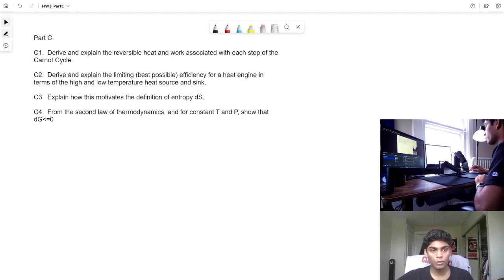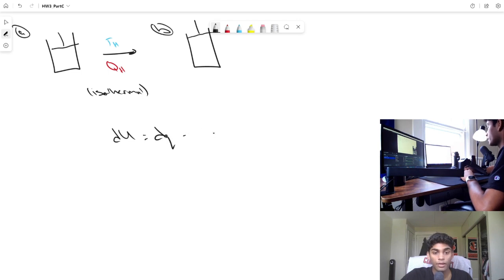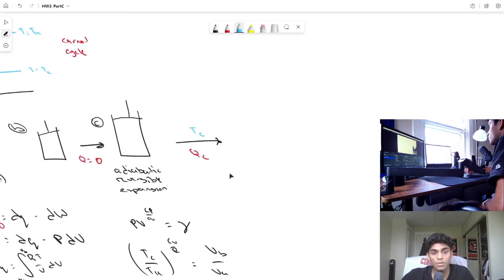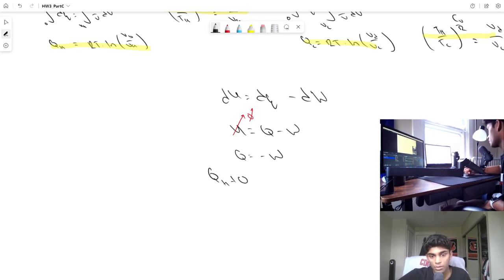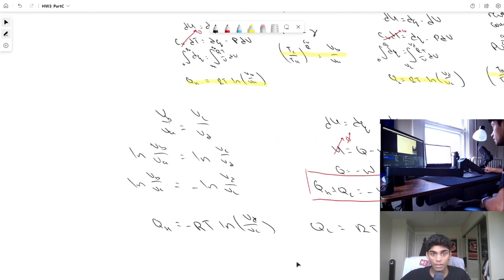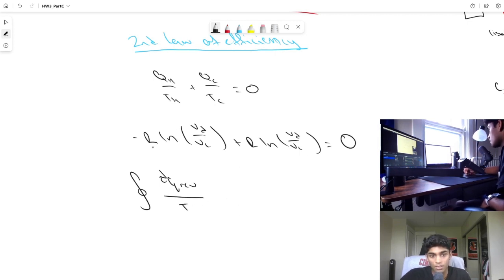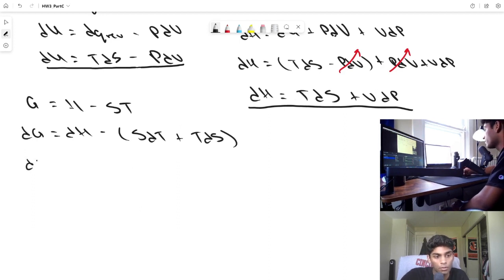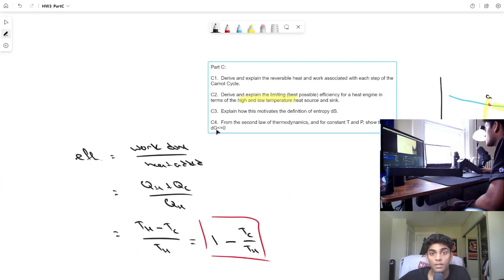Carnot Cycle and the Second Law of Thermodynamics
Material and Energy Balances HW 3C